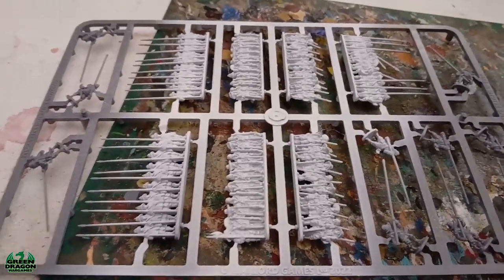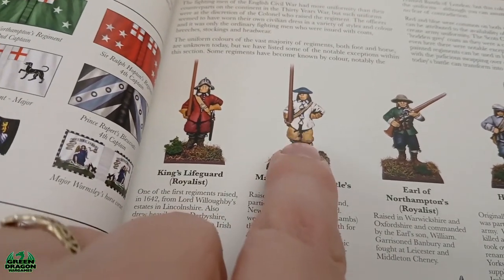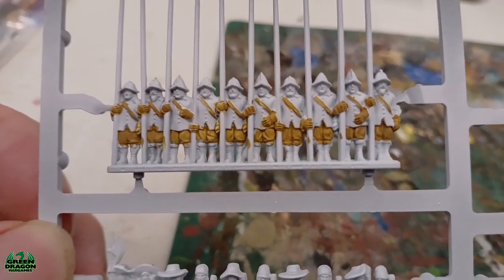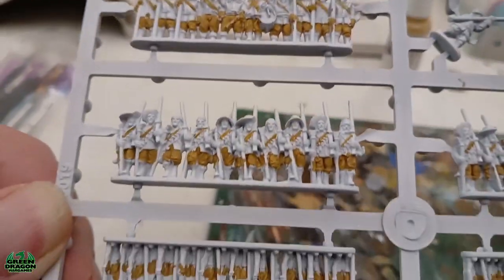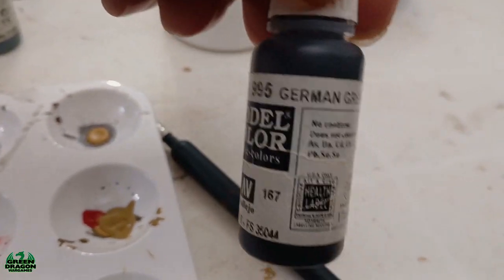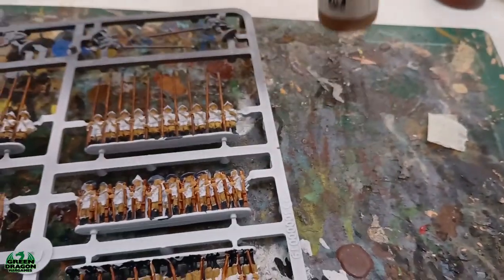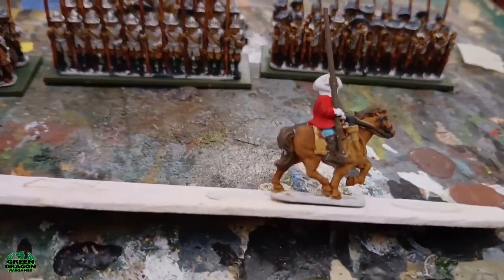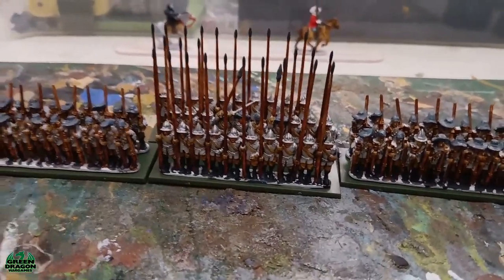ECW Marquis of Newcastle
fellow wargamers

A quick video showing how i painted my Epic Pike & Shotte Marquis of Newcastle’s Battalia for my English Civil War royalist project.